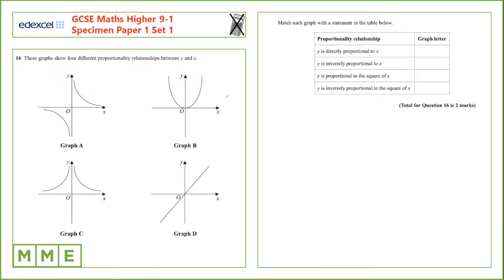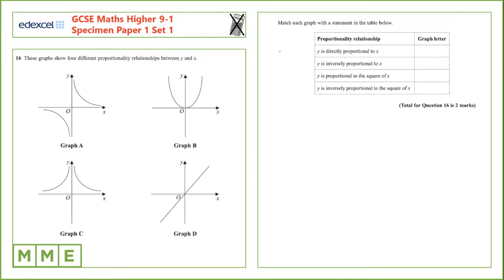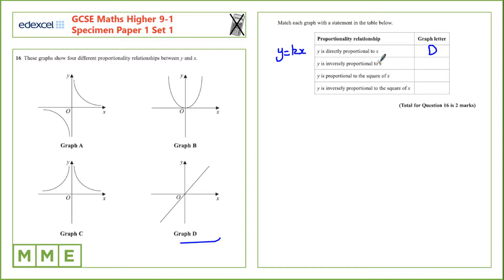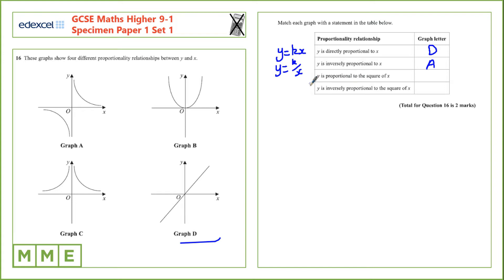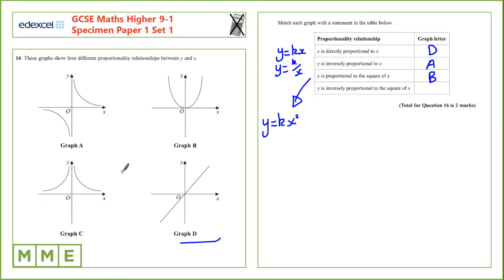GCSE Maths EDEXCEL Specimen Set 1 Higher Paper 1 Q16 Direct and inverse proportion